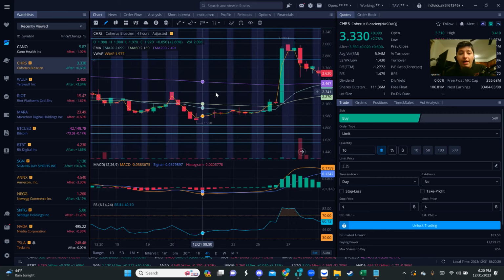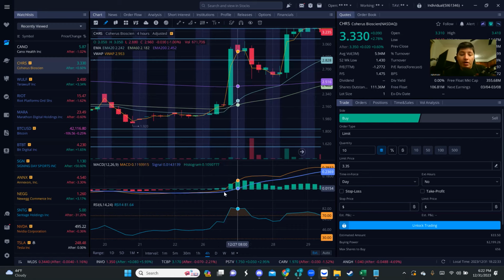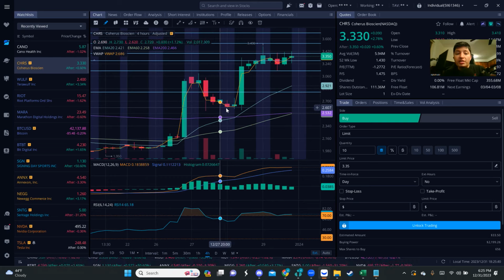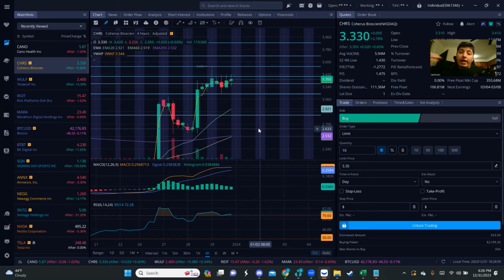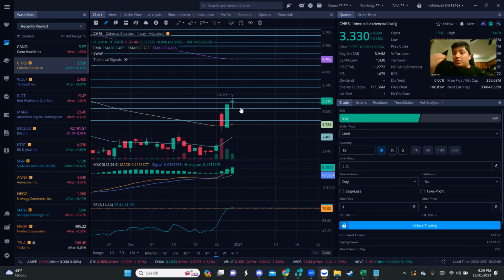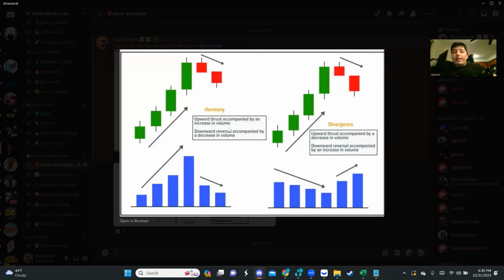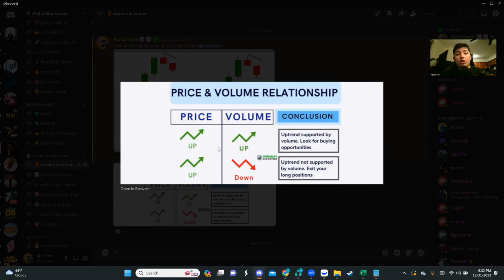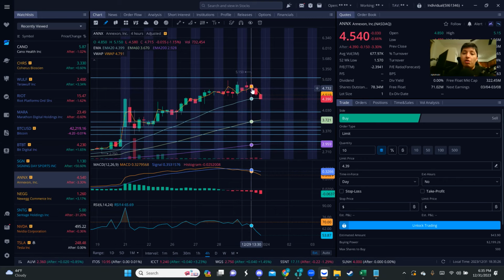🔥How to use the VOLUME BARS / MACD INDICATOR🔥 ( BUYING/SELLING PRESSURE💰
Alpha Stocks Lab:
Technical Analysis 📈💰💰 We going over Indicators, breakouts and confirmation. Options Price and movements trough Support & Resistances. Gap Fills or Rejection.

💰IF i help you on any way and want to share the love. 💰

⬇️Join the Alpha Community for Live Trading and updates:⬇️
Sign up Below: ⬇⬇ or in Profile👨🏼‍💻

We offering coaching:
📘: 2-3hours Full Online Course Trading Stocks Beginners-Lingo
🎓 1 on 1, Portfolio Management
🎓 How to invest your money safer and profitable.
🎓Understand the market trends and much more.
🎓 We provide the Technical Analysis for any stock on your watchlist.

Join my Trading Chat and you will have:
📈 Daily Stock Alerts
👾Crypto Signals
📊Charting/ Resistance/ Support levels/ Candlesticks
🎥Live Charting/Trading Classes
📢 Points of entry’s and exits.
📢 AlphaTrader📈📈 Trades
📢 Information, update of companies on a daily basis and much more on a friendly environment.
💵Extra cash? : Invite a friend/family/anyone and get rewarded cash.
🎓Membership: Monthly/Quarterly/Annually

Make your money work for YOU, and stop working for MONEY.